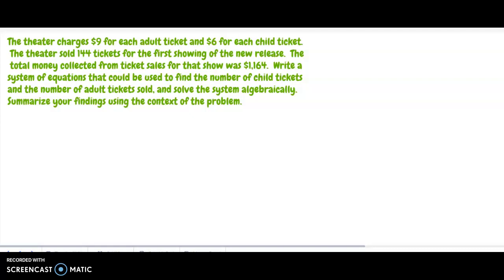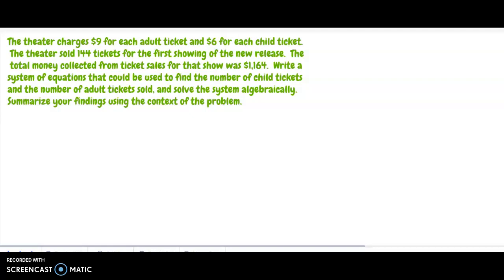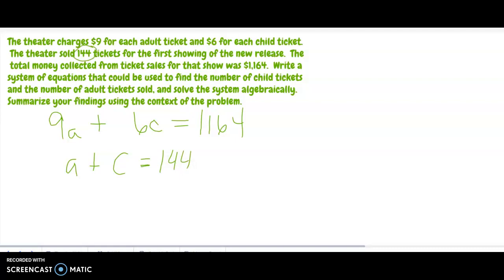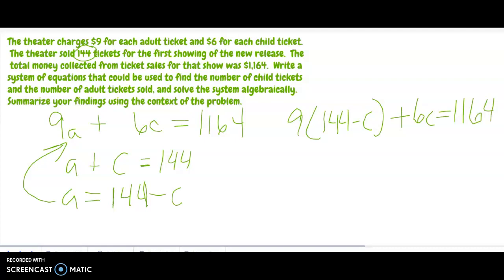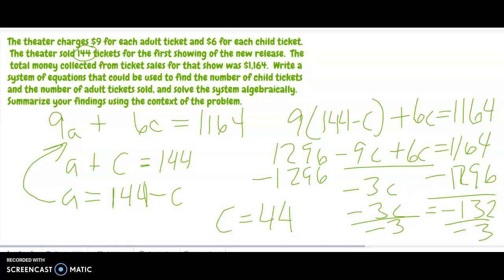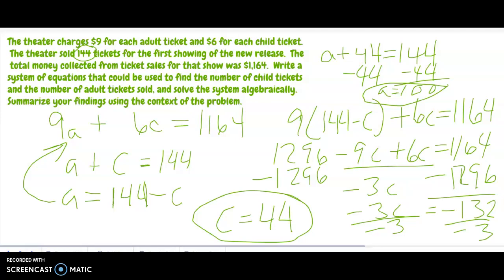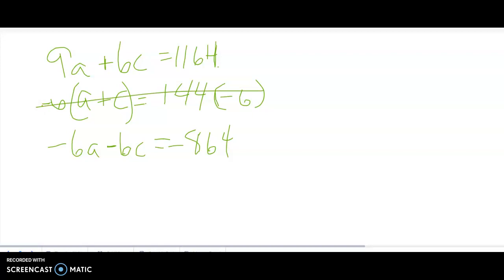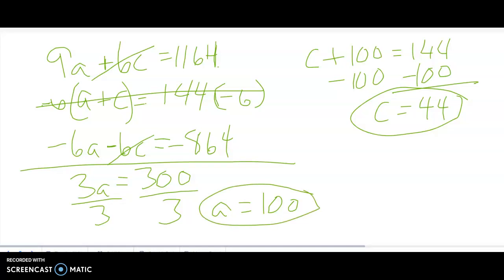A1 Module 1 EOM Review 12ii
Solving system of equations